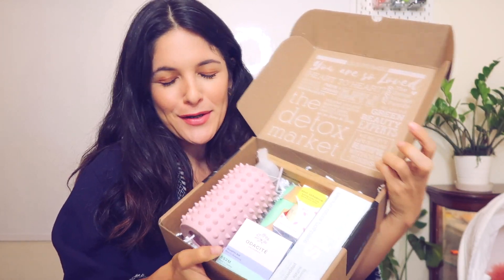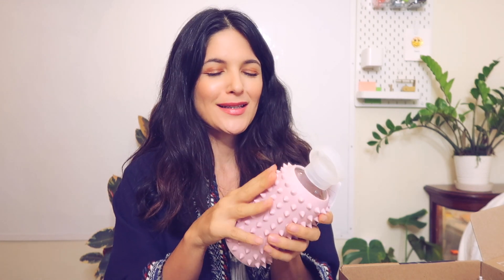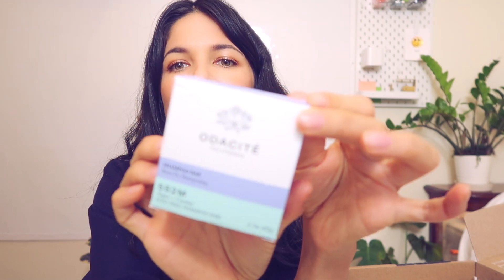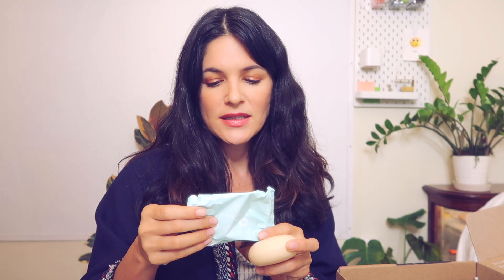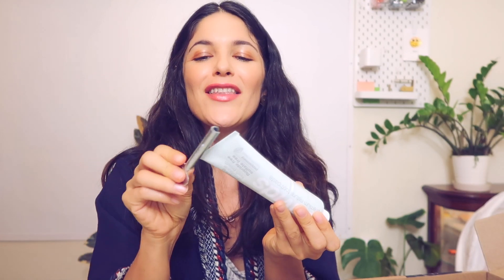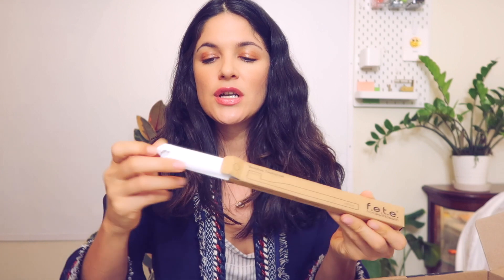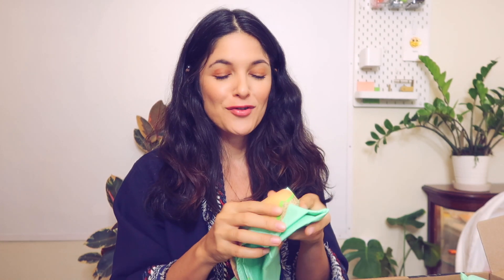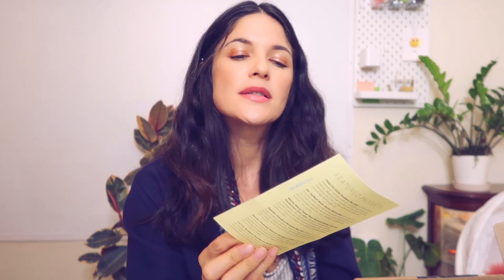April Detox Box Unboxing | Sustainable Swaps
Unboxing April’s Earth Month Detox Box from The Detox Market! It features sustainable, less waste, and non-toxic swaps for daily life from Odacite's amazing shampoo bar, BKR glass water bottle, Aluminum-free deodorant from Meow Meow Tweet, an eco-bag from Baggu, David's Natural Toothpaste, and a F.E.T.E. bamboo toothbrush.
If you like this kind of video, let me know!

XO,
SARAH

❐ VIDEO GEAR ❏
➫ Canon M6
➫ Rode VideoMic Pro
➫ Ring Light

FTC: This video is NOT sponsored but The Detox Box was gifted to me for my honest review. It helps me keep the non-toxic, clean beauty and green beauty addiction alive and share more videos with you!